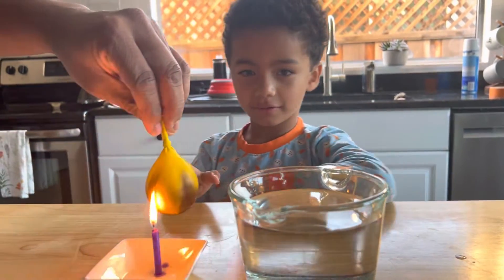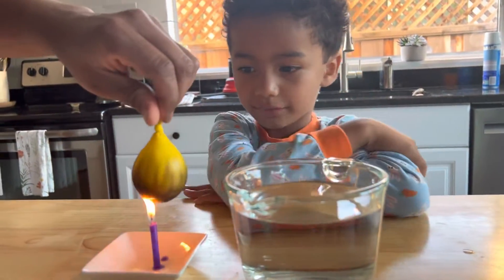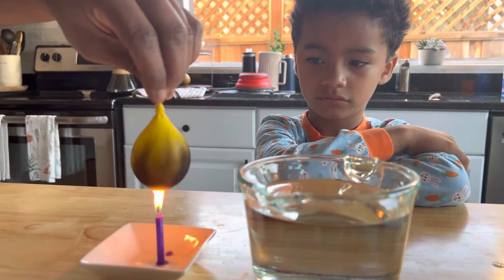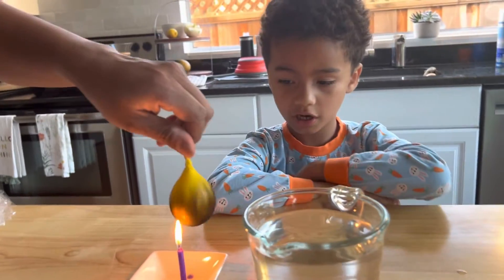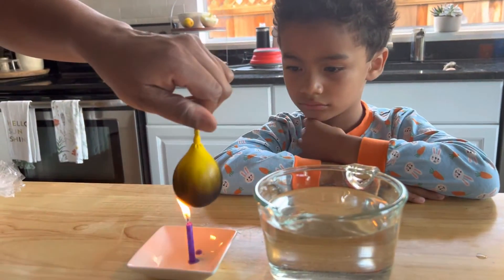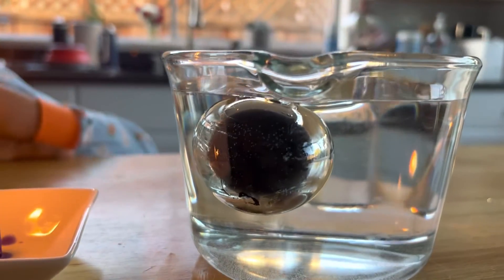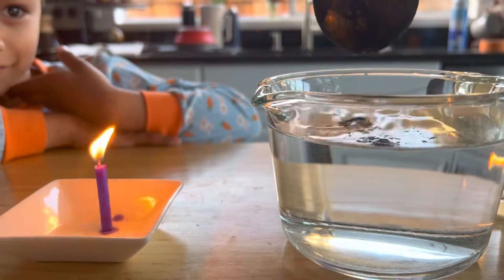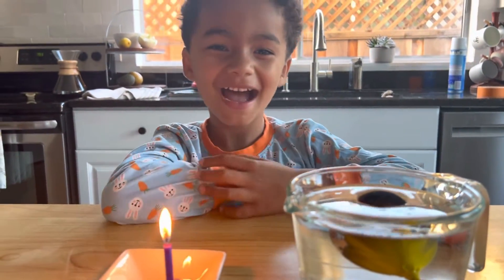Balloon Hack Part 2